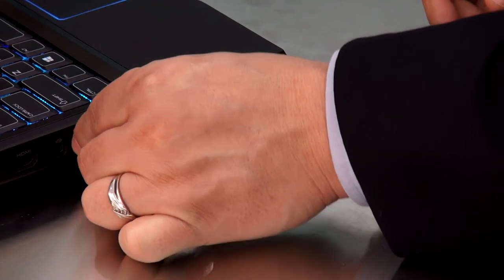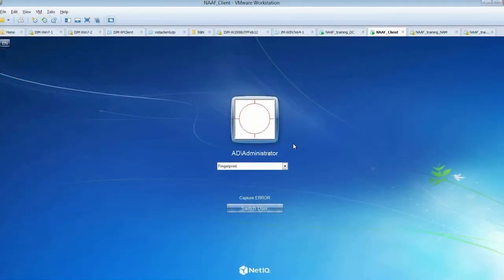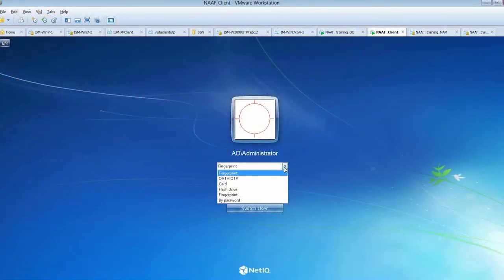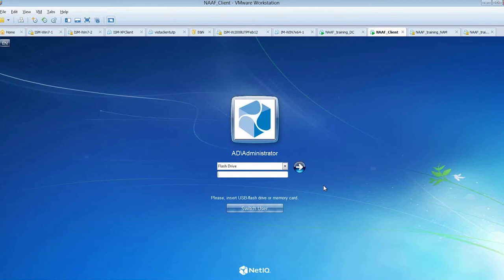NetIQ Advanced Authentication Framework USB Drive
NetIQ Advanced Authentication Framework is a single framework for all your authentication needs.

In this video we demonstrate and review multi-factor authentication with a flash drive / USB / thumb drive. We review the characteristics of this method and how it is typically used.